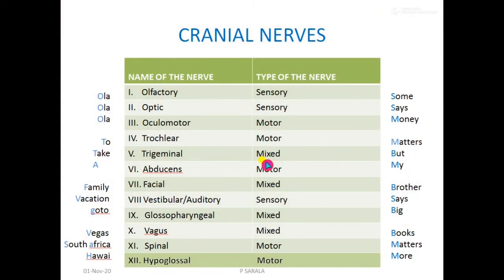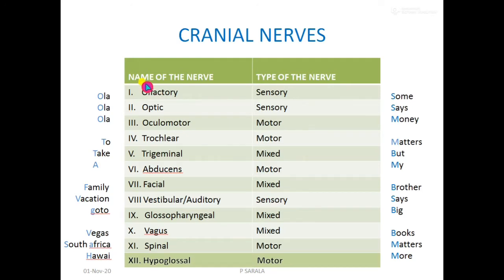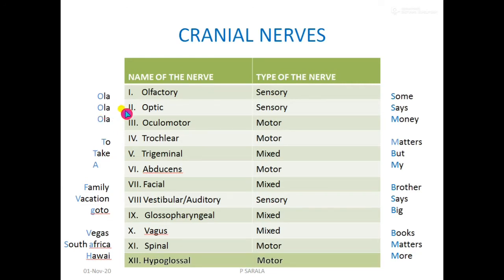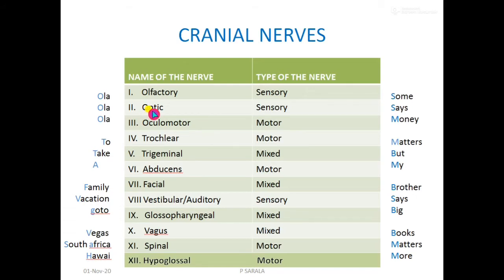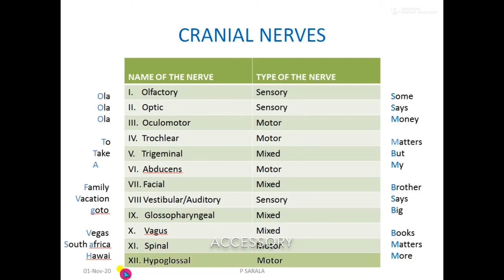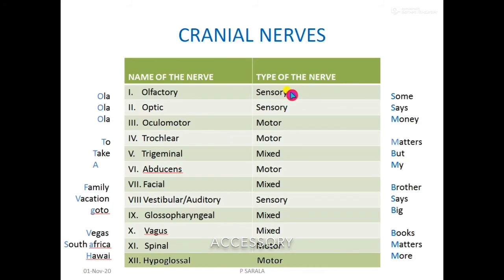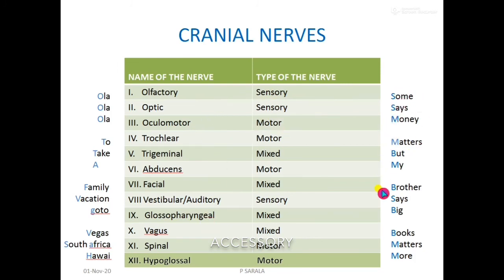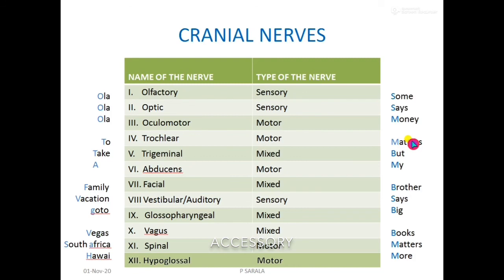How to remember Cranial nerves easily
You can easily remember the names of cranial nerves